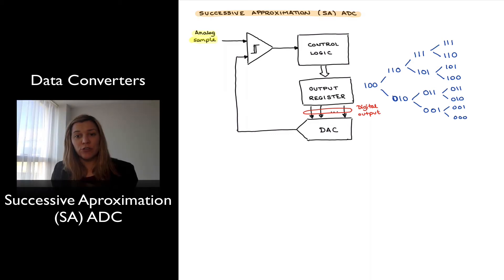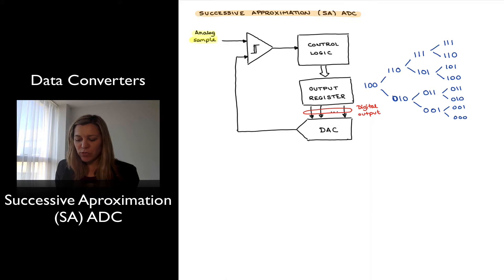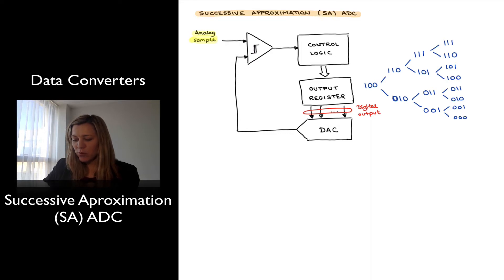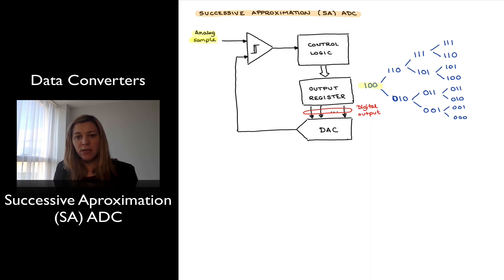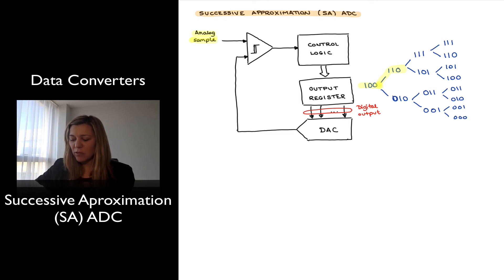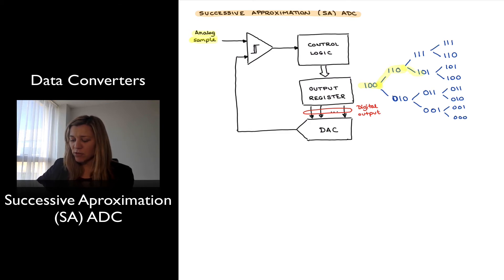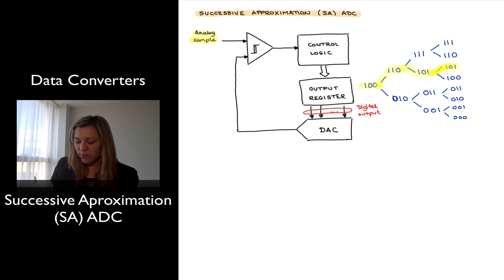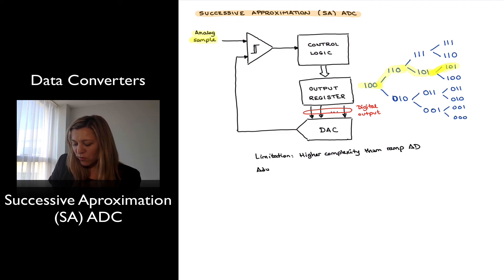Successive Approximation (SA) ADC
Successive Approximation (SA) ADC: Structure and operation